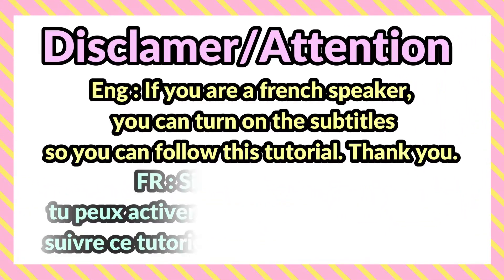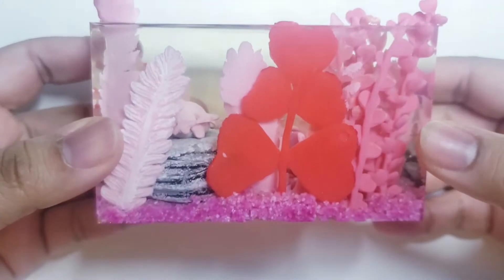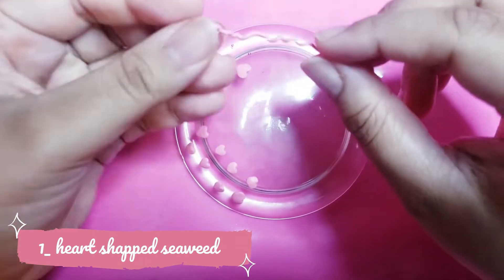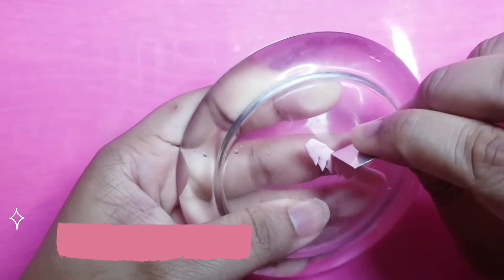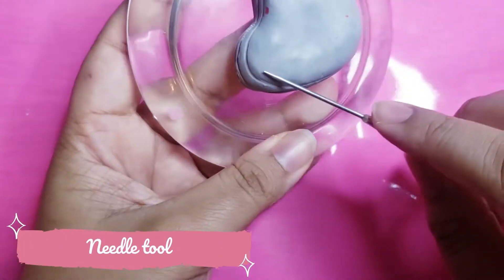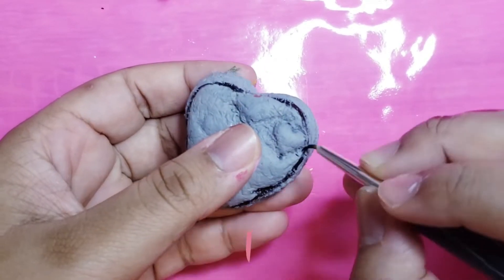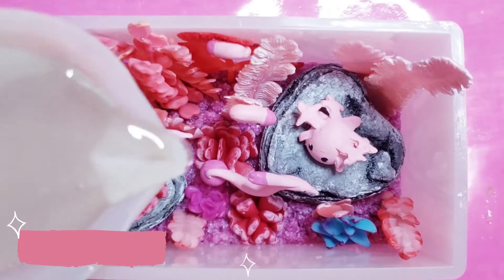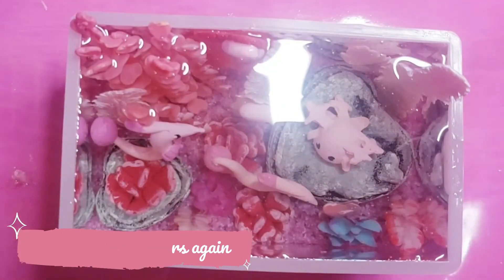👾DIY - 100% Home-made miniature Pokémon Diorama -Polymer clay & resin tutorial ENG DUB/FR SUB👾